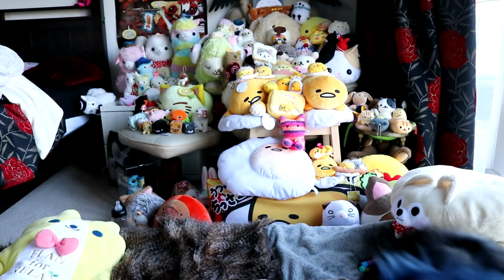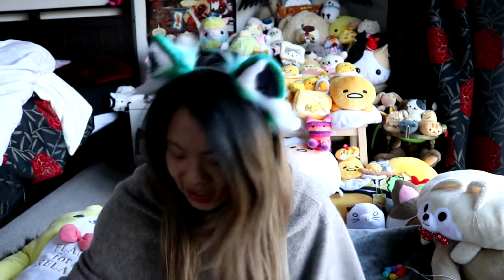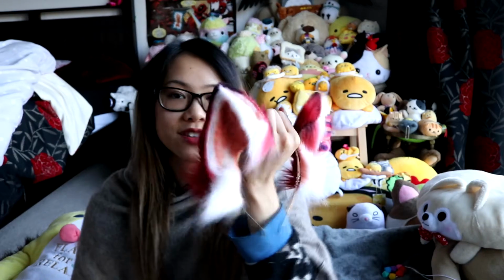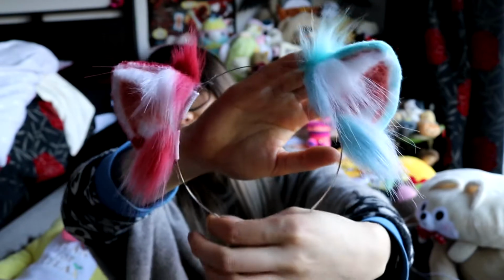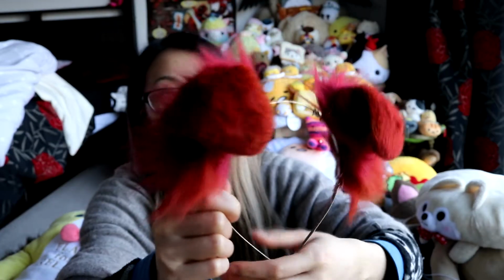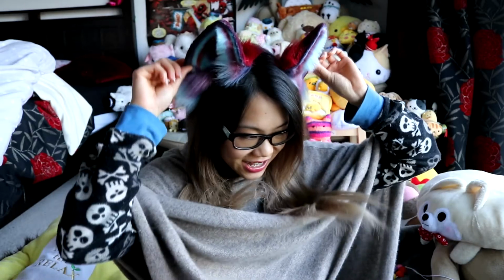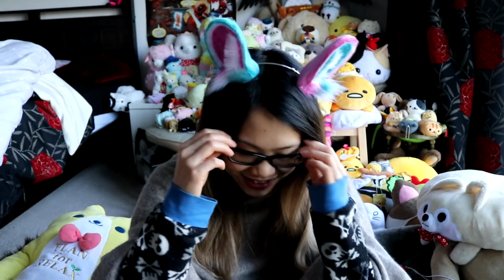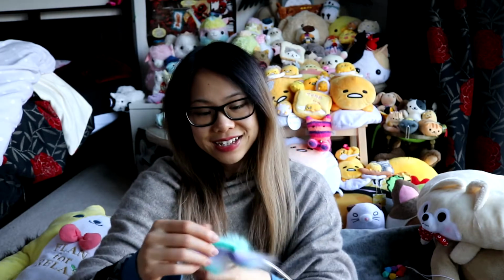Andie's Handmade Ears!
Ears made by your favourite youtuber!
The first release will be on instagram on the 17th of March, 9pm GMT!